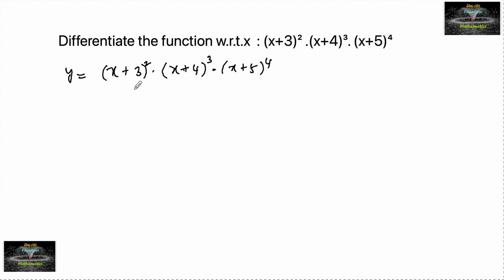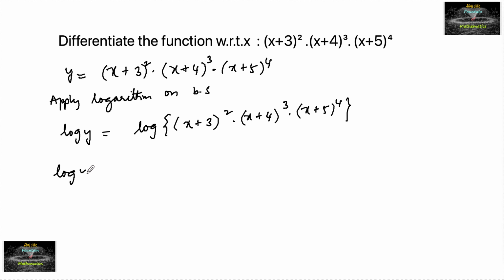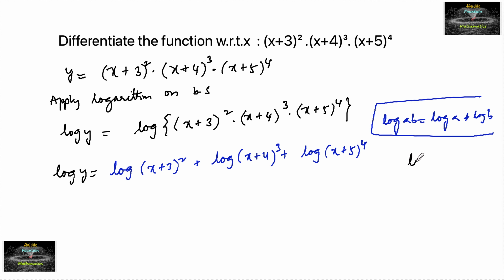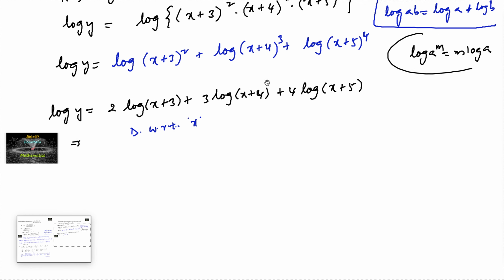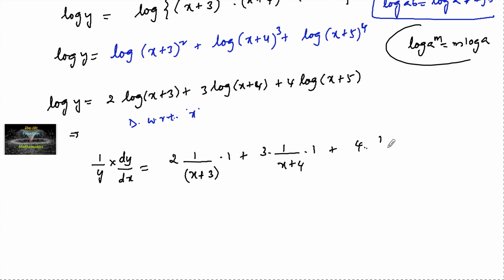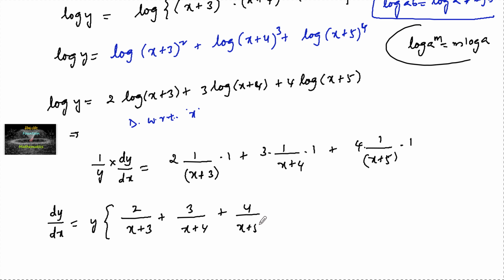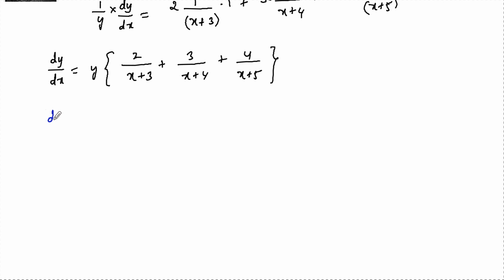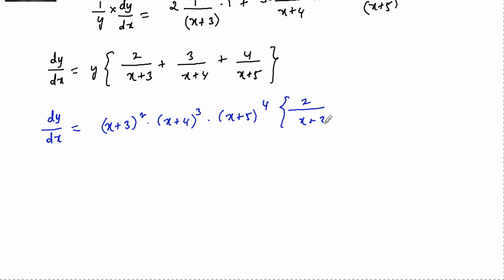Differentiate the function w.r.t.x (x+3)²(x+4)³(x+5)⁴ Ncert continuity and Differentiability ex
Ncert Continuity and Differentiability